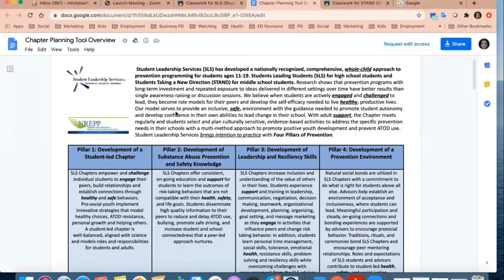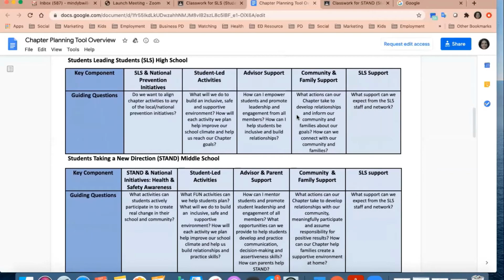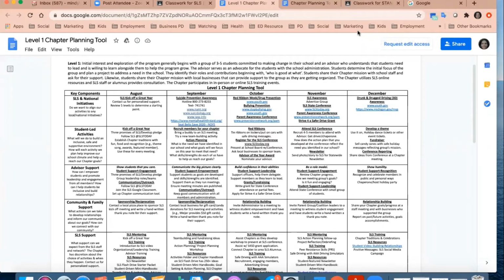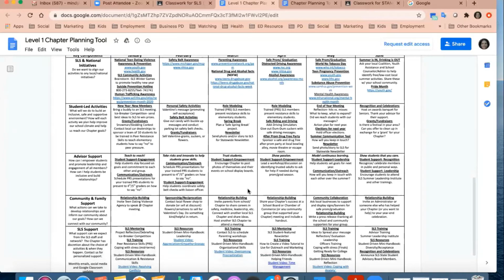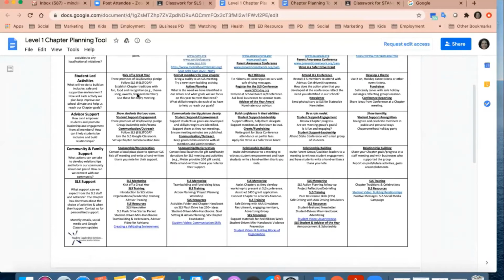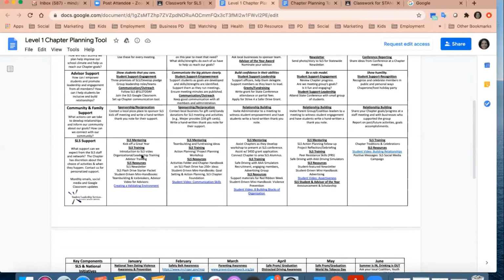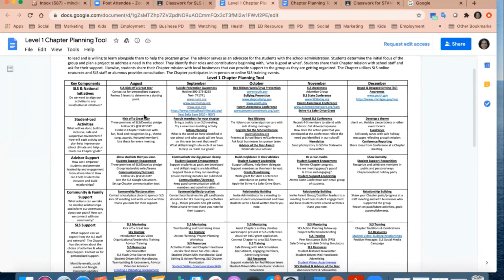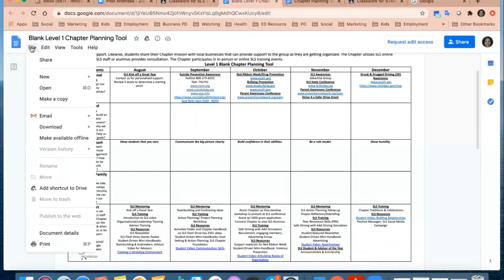Introduction to the Chapter Planning Tool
This video, for STAND and SLS Advisors (and students), provides an introduction to the Chapter Planning Tool. This tool is designed to provide a framework for Chapters to plan student-led prevention at their schools and in their community.